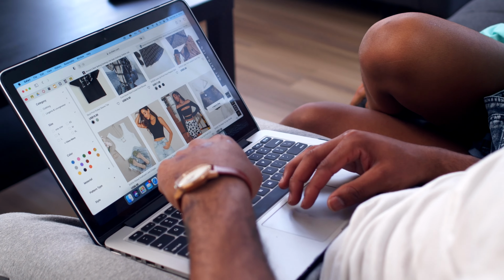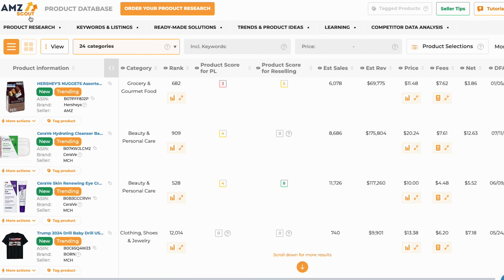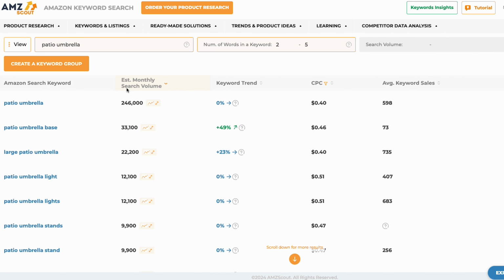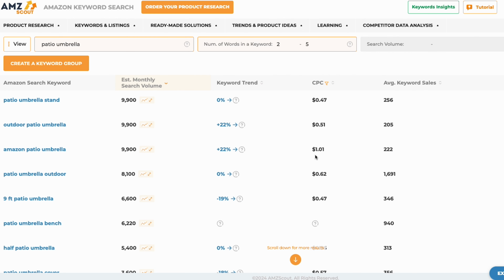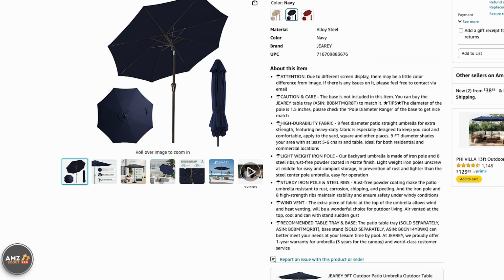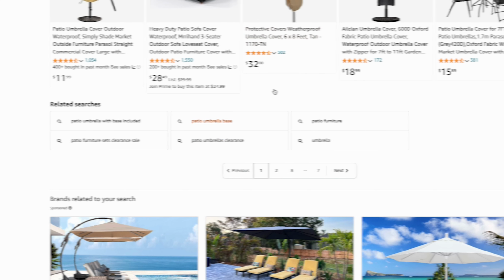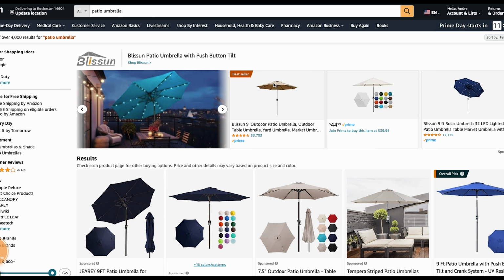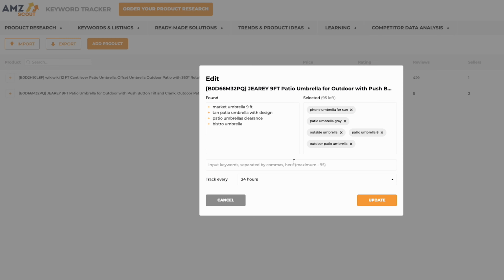Amazon Keyword Competitor Analysis 2024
READ BELOW!

Success To Selling
My name is Andre and I focus this channel within the e-commerce space to make you successful.

📎Video Clips📎